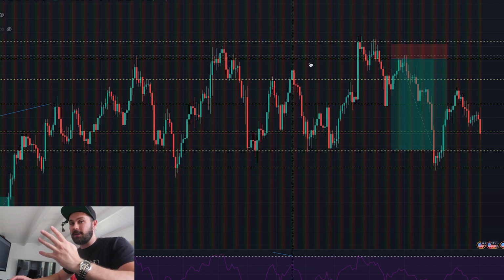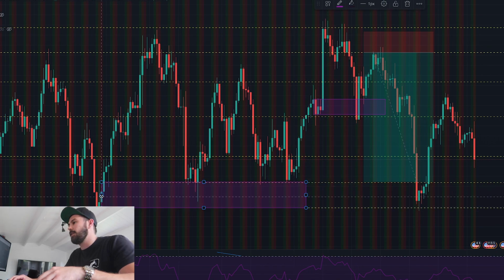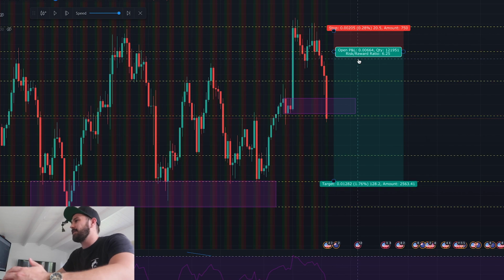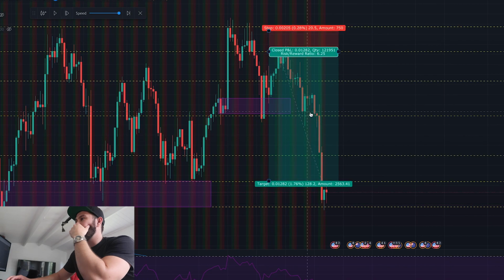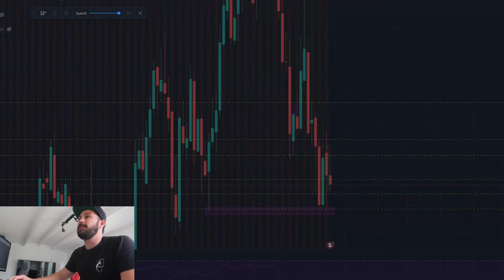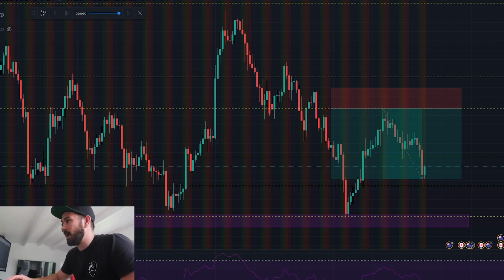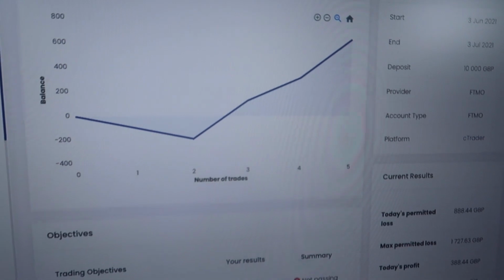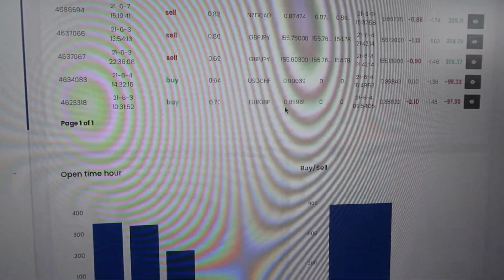x2 Trade BREAKDOWNS | FTMO CHALLENGE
Things are looking up guys. Let's see if we can keep this going. Let me know if you've learned from this in the comments.